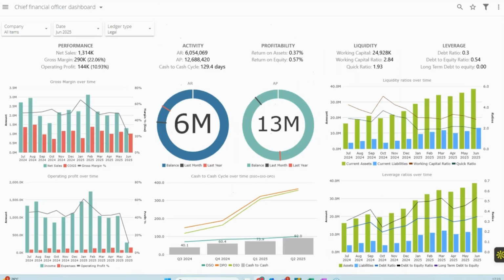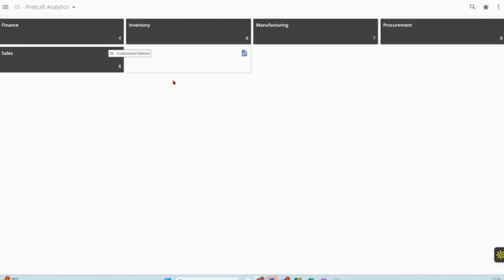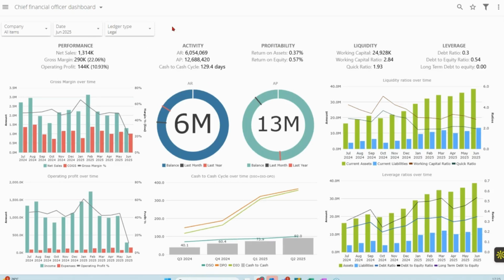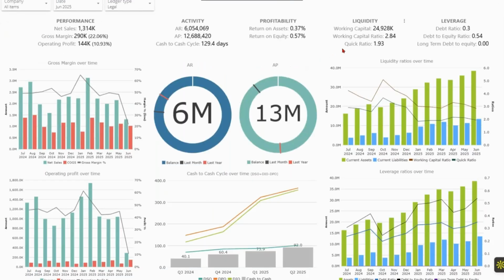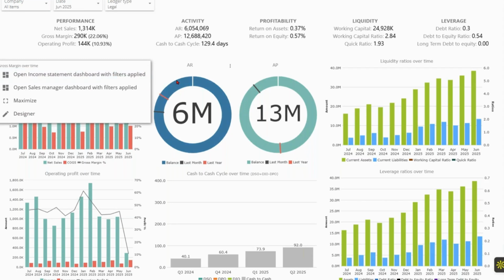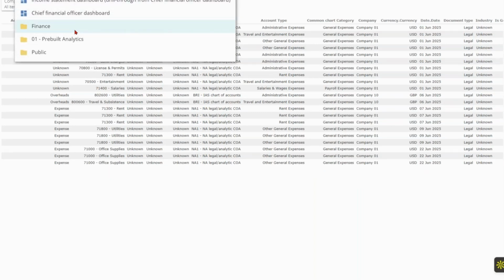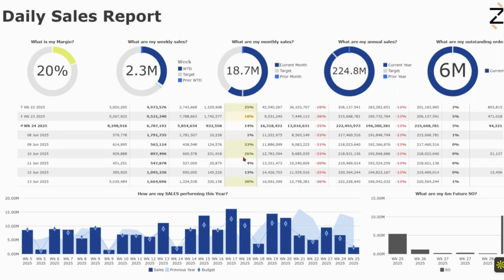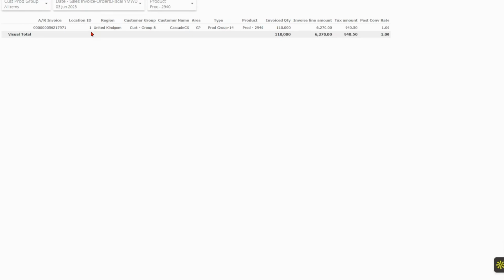Sage 100 Add On Showcase Sage Data & Analytics